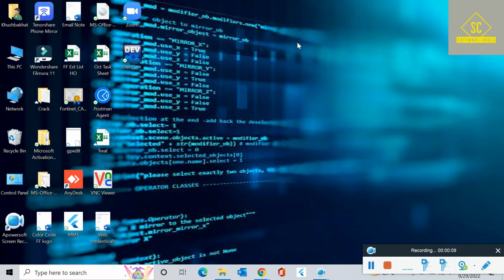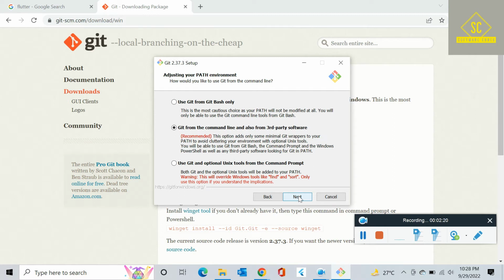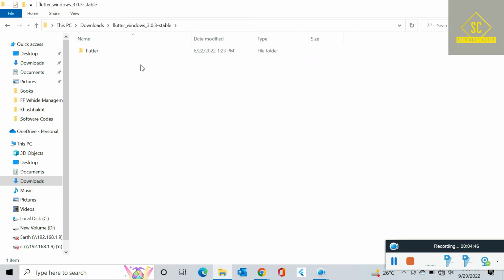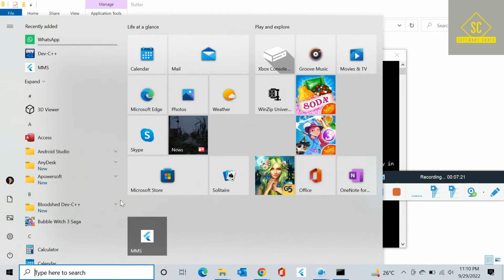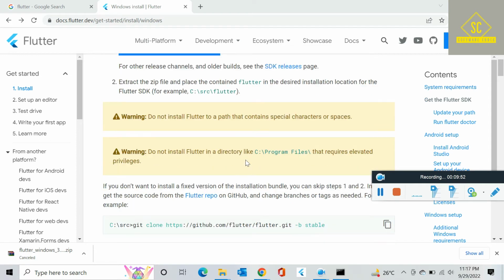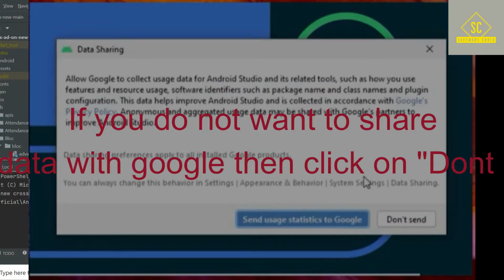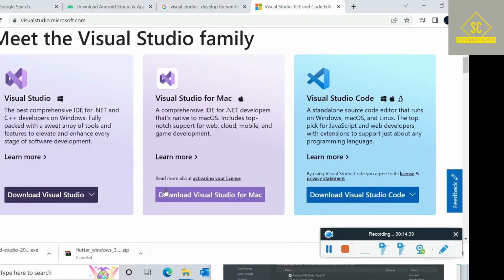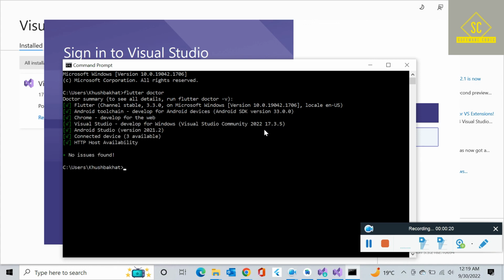Lecture 2 Installation of Android Studio and Flutter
This video is about the installation of the flutter, android studio and visual studio.
We will use the Android Studio IDE for development.

After installation of flutter set the environment variable, so you can access the flutter from anywhere.

After the installation of Android Studio , install the plugin of flutter and Dart.

For Mac users there is no need to install the visual studio.